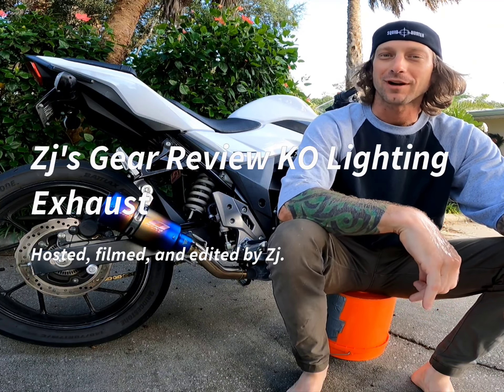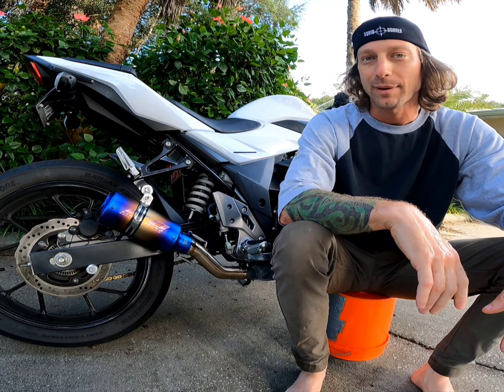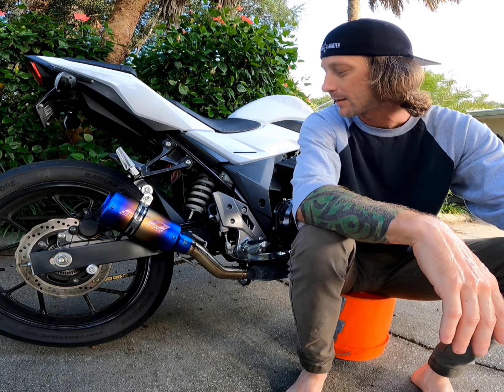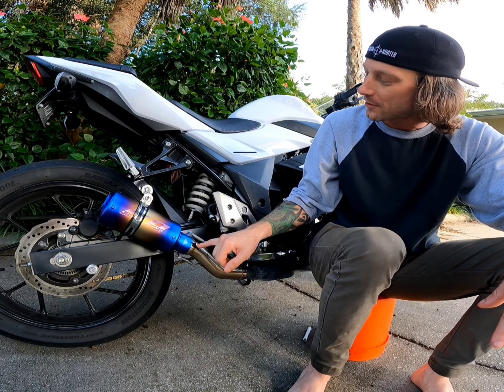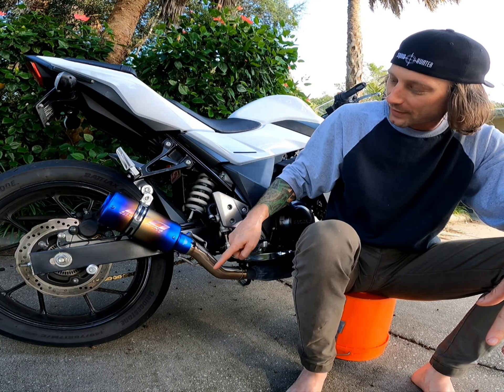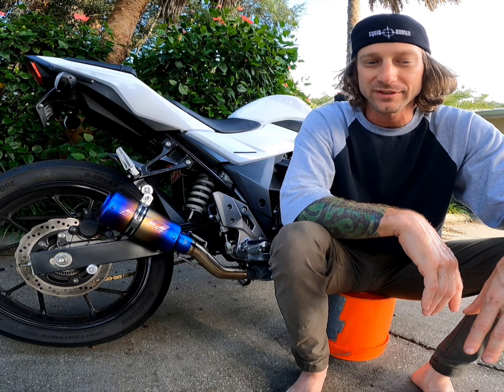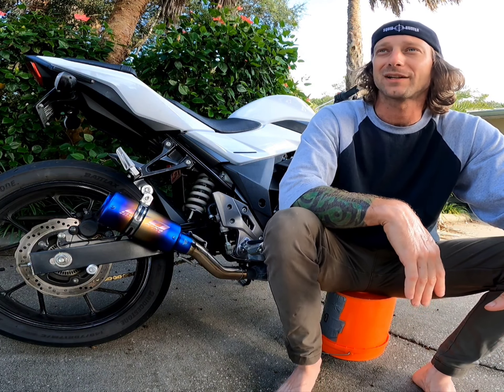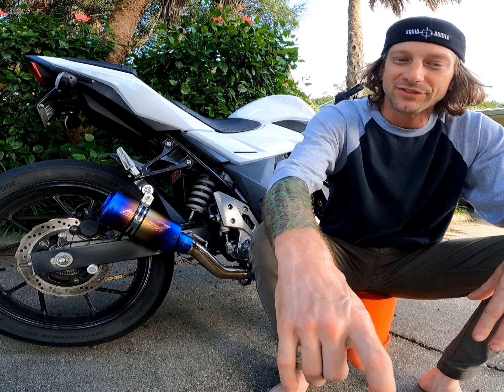Zj's Gear Review KO Lighting exhaust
I bought an ebay exhaust, not sponsored, Ride safe, have a great day.  exhaust is stainless steel. Zj.